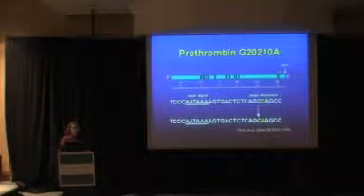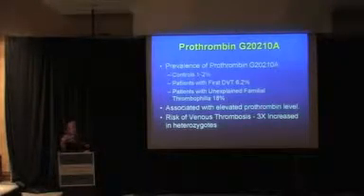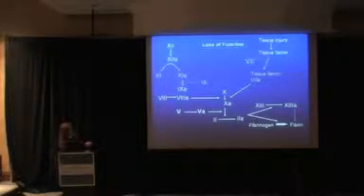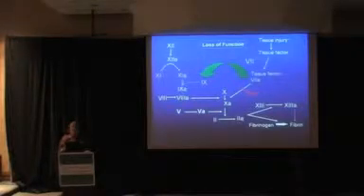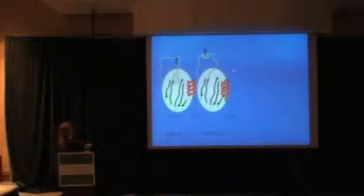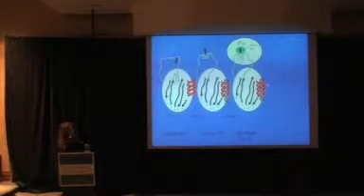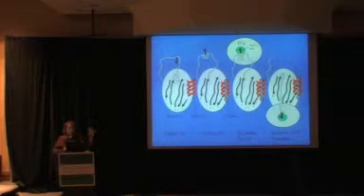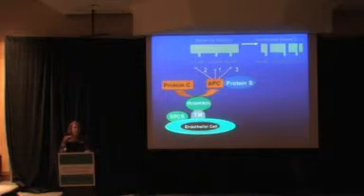Laboratory Testing for Thrombophilia - Chapter II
A Presentation by Kandice Kottke-Marchant, MD, PhD - Chapter II
(Cleveland Clinic, Cleveland, Ohio, 2007)
Dr. Kottke-Marchant is Chair, Pathology and Laboratory Medicine Institute and Section Head of Hemostasis and Thrombosis in the Clinical Pathology Department at the Cleveland Clinic, Cleveland, OH. She also is Chair, Department of Pathology at the Cleveland Clinic Lerner College of Medicine at Case Western Reserve University as well as Professor of Pathology and Adjunct Professor, Dept. of Biomedical Engineering at Case Western Reserve University, Cleveland, OH. Her current research is on coagulation. She is the author and co-author of over 250 articles, abstracts, and book chapters. She is currently editing a new textbook on laboratory hematology practice. Dr. Marchant holds M.D. and Ph.D. degrees from Case Western Reserve.